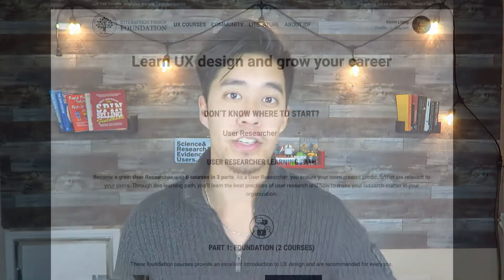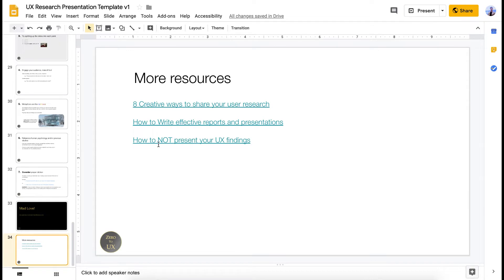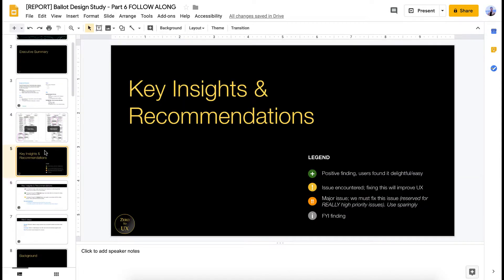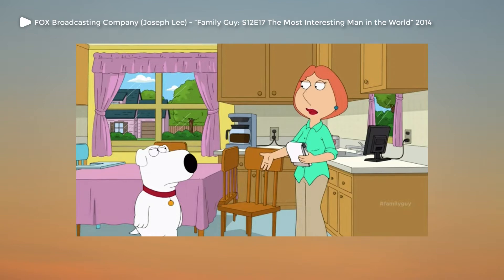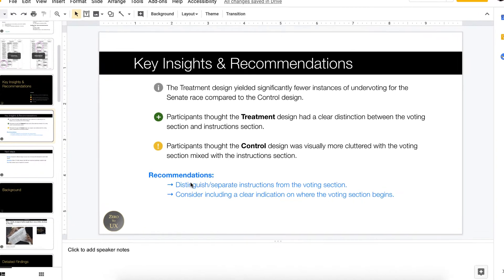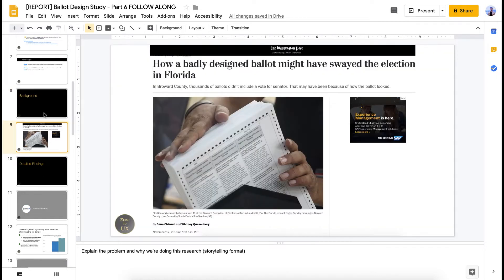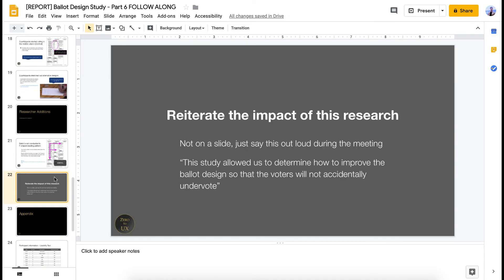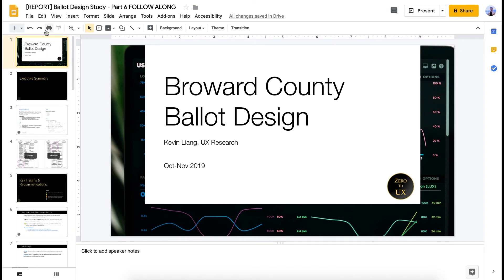How to Present UX Research Findings in a Deck | [FOLLOW ALONG] Part 6/6 | FREE PRESENTATION TEMPLATE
This is the FINAL video in our step-by-step follow along series on creating a UX research project!

In this video, I share with you a FREE presentation template you can download to build your UX research report. We will compile everything we learned from the study and format it into an industry-ready presentation deck.

"Presentation Zen" - Garr Reynolds

Take classes on UX Design, UX research, and more!

I ALSO PROVIDE RESUME REVIEWS AND MOCK INTERVIEWS! Ask me about it!